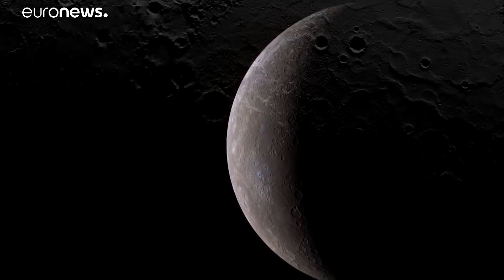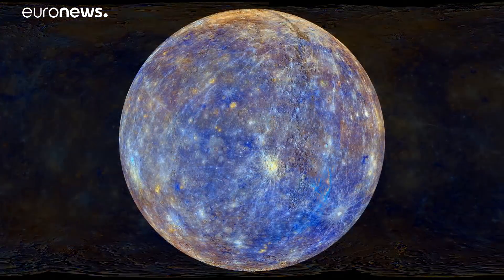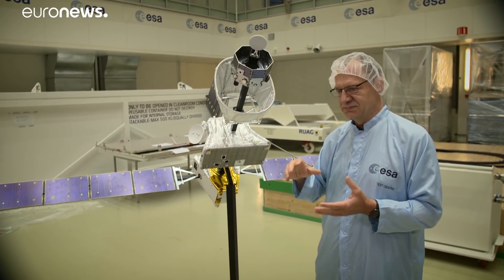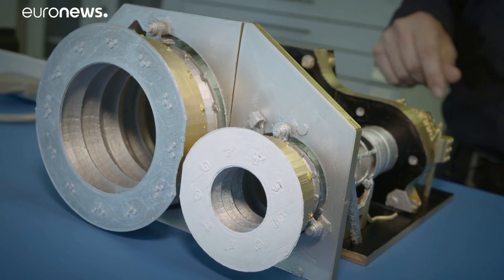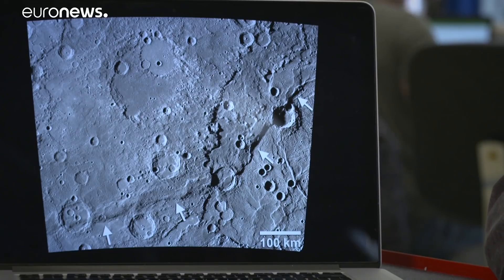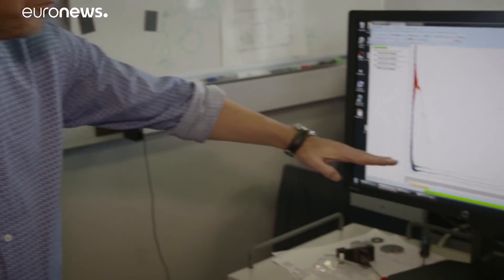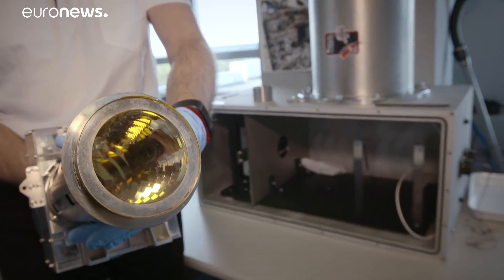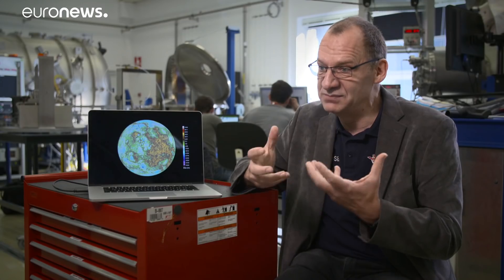ESA Euronews: Setting off to Mercury with BepiColombo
Mercury is a planetary misfit, an oddball in the solar system, and this month the BepiColombo mission is setting off to study it in unprecedented detail.
The best images we have of Mercury are from NASA's MESSENGER mission, which pictured its cratered surface and curious features earlier this decade.
Soon, the joint European and Japanese BepiColombo mission will head there to take an even closer look.

Watch the launch of BepiColombo live on 20 October 2018 at 1:45 GMT